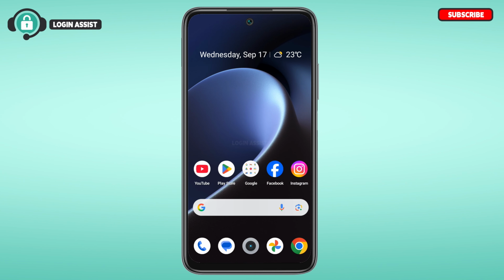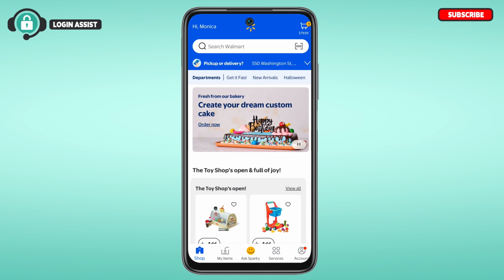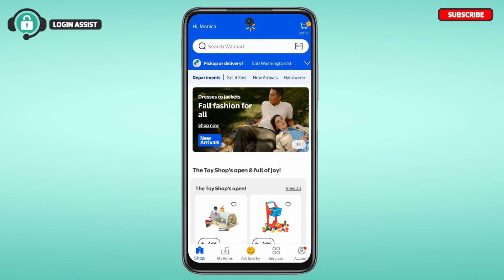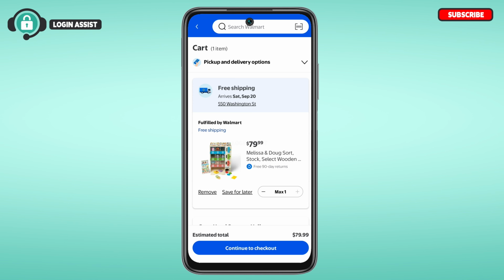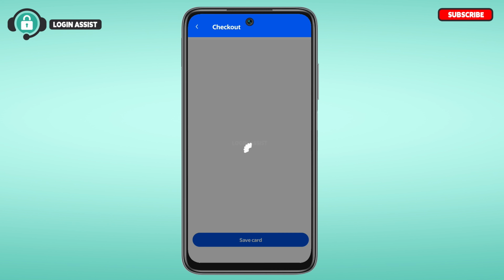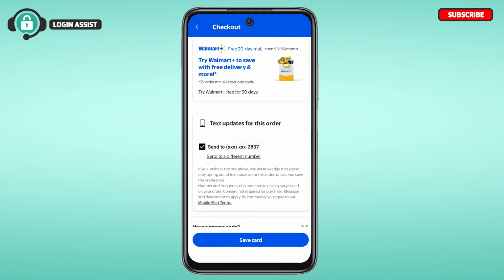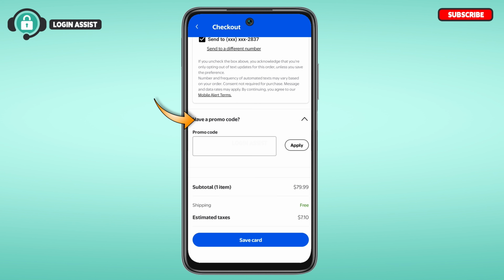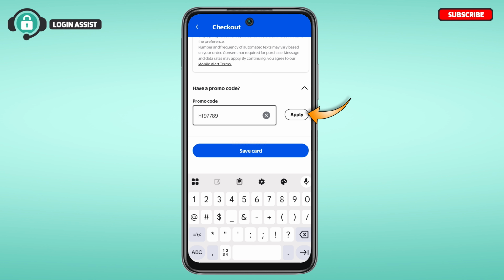How To Add Promo Code On Walmart 2025 | Apply & Use Walmart Promo Codes | Walmart App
How To Add Promo Code On Walmart 2025 | Apply, Redeem & Use Walmart Promo Codes | Walmart App

Follow these steps to add a promo code to Walmart:
1: Open the Walmart app and log in to your account.
2: Go to the checkout interface. Make sure to add the items to the cart before.
3: Tap the cart icon at the top right corner of your screen and tap on the Continue to checkout option.
4: Scroll down and tap the "Have a promo code?" option.
5: Tap on the field of promo code to enter the promo code and tap on Apply.
With this, you can apply & use Walmart promo codes.

Watch this tutorial video for the process and steps to add promo code on Walmart.